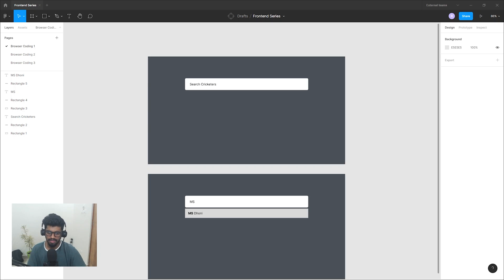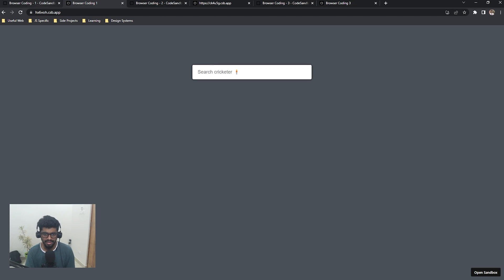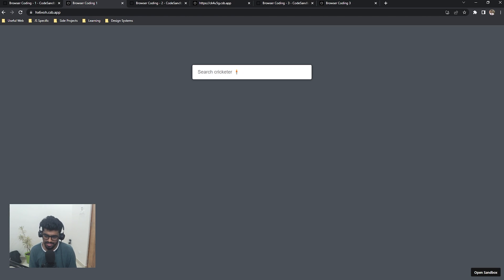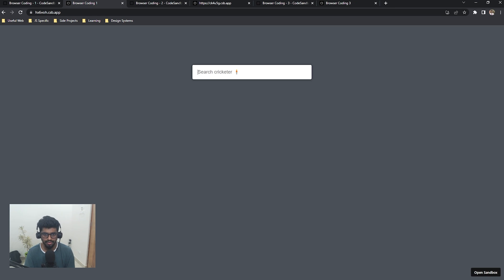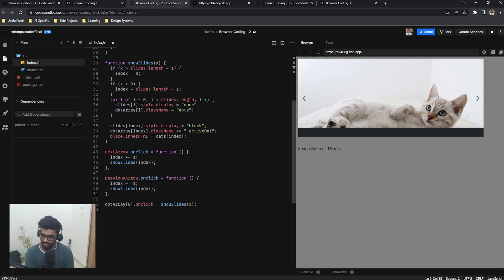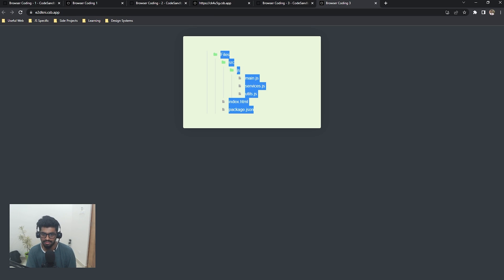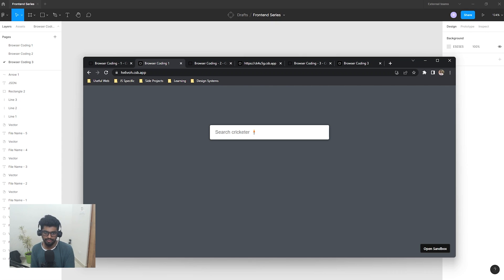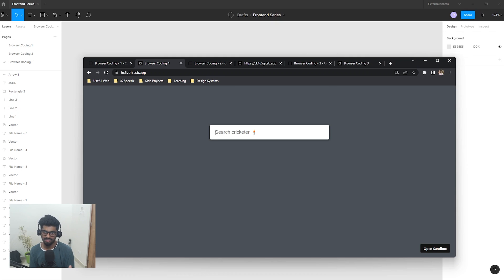Browser Coding Round | Frontend Interview Series | Rohan Prasad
We are starting a new series on Frontend Interviews.
This is second video into that which will cover what are the things that a Browser Coding or sometimes machine coding rounds expects.

ABOUT ME :
I am an Engineer currently working at Microsoft in the User Experience Team.